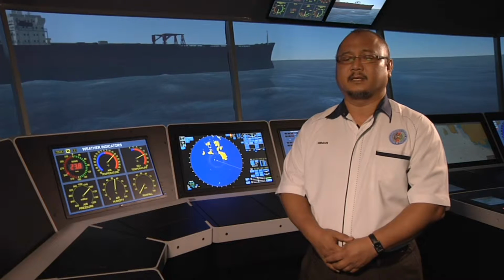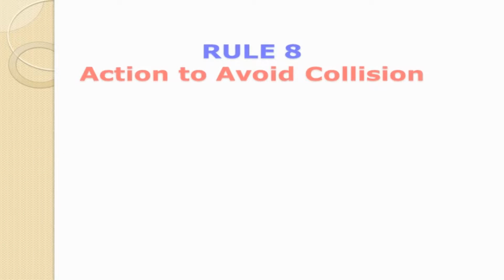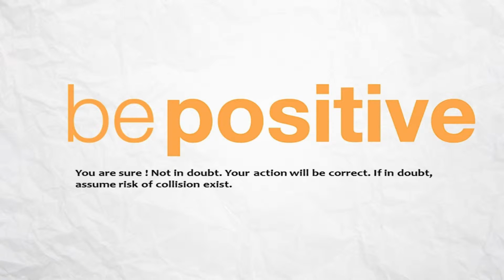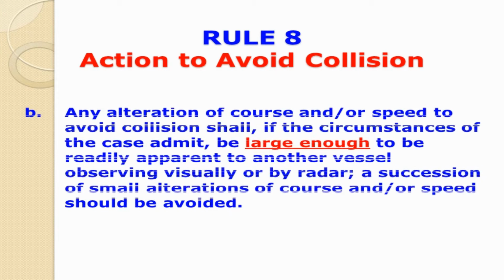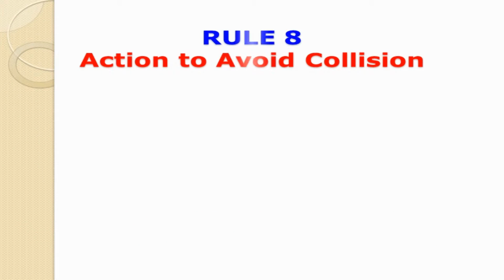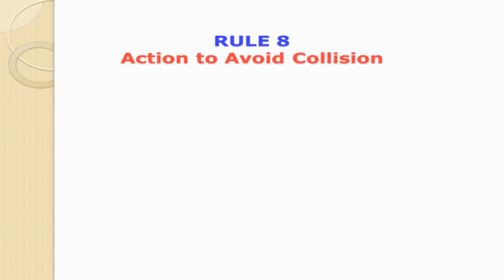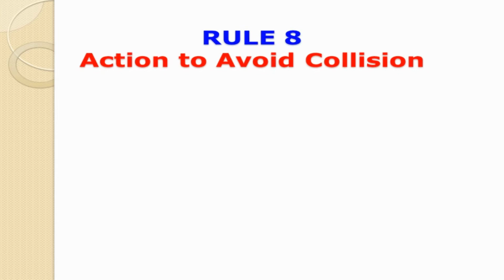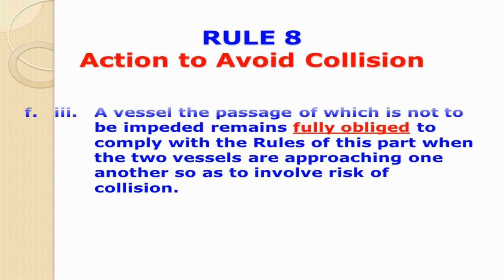Chapter 4 | Rules 8